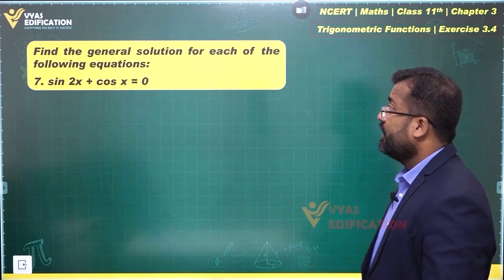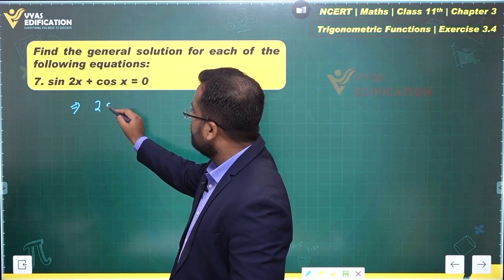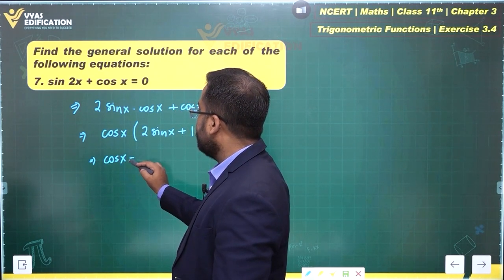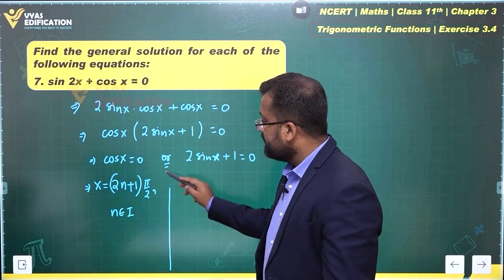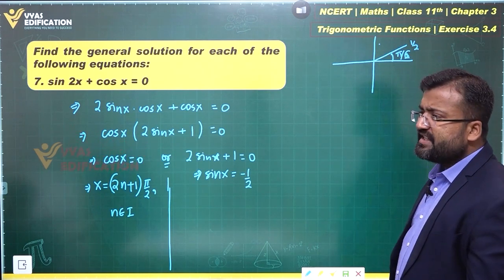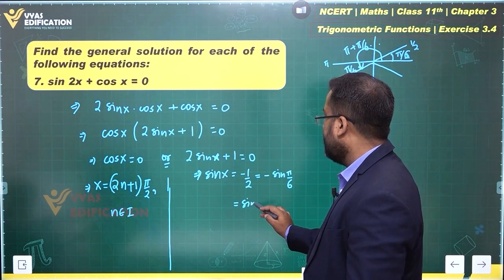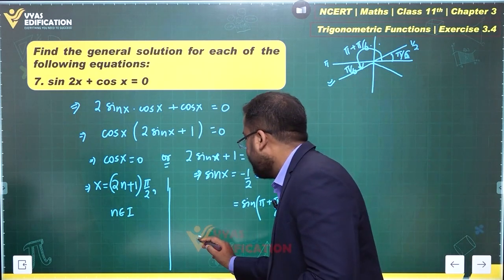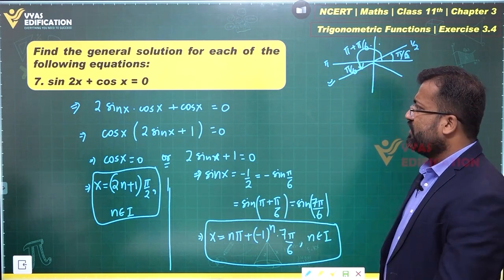NCERT 11th Maths Ch 10 Exercise 3 4 Q 7 Trigonometric Function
Find the principal and general solutions of the following equations:
7.  sin 2x + cos x = 0

12th Passed or currently in 12th  Students - Path Breaker JEE (1 Year online exhaustive course)

For NEET
12th Passed or currently in 12th  Students - Path Breaker NEET (1 Year online exhaustive course)

CBSE Solutions
NCERT Solutions
NCERT 11th
NCERT 11
CBSE 11th
11th Solutions

  sin 2x + cos x = 0